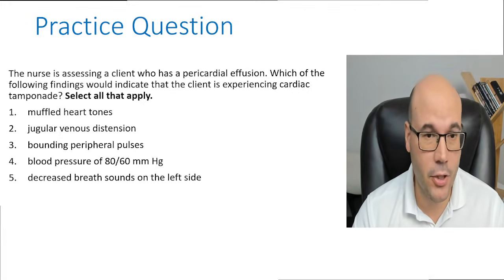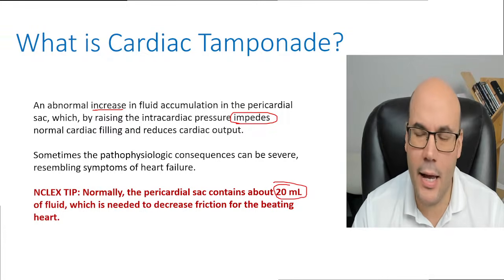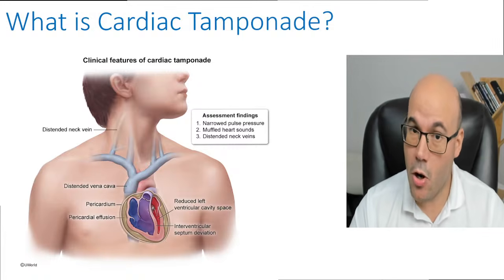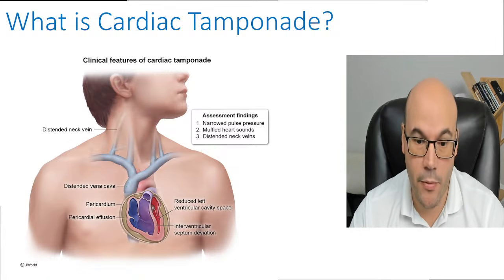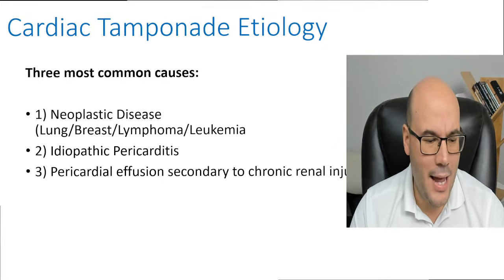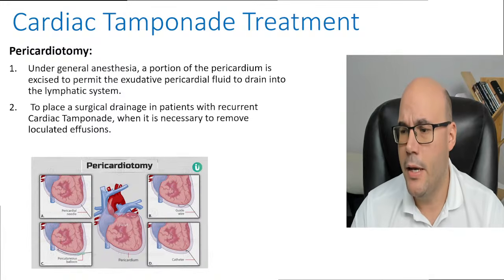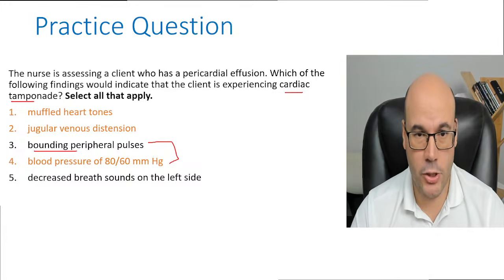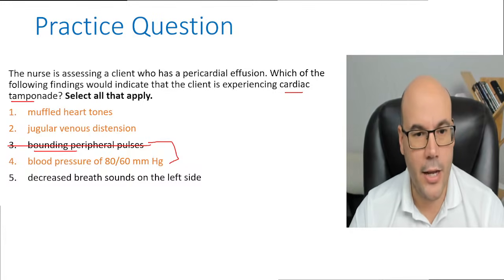NCLEX Question [LIVE DAY 11] Adult Health/Cardiovascular/Cardiac Tamponade